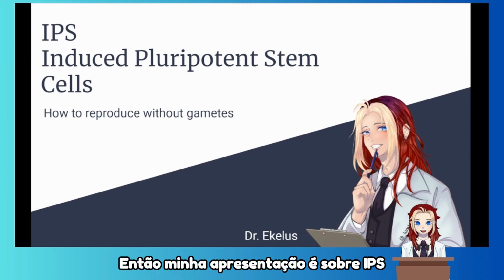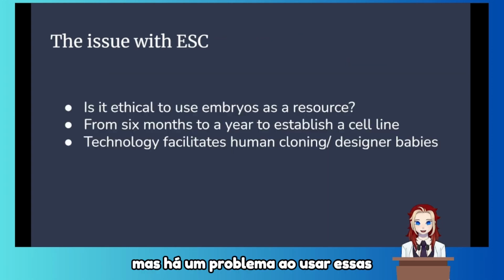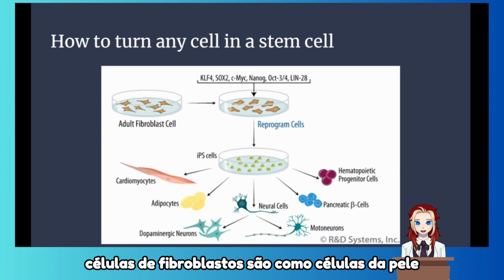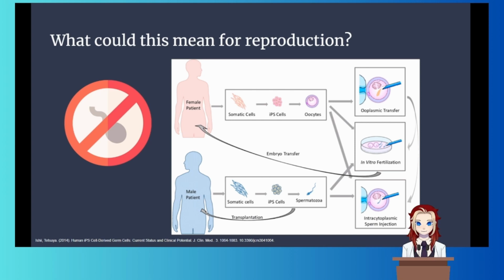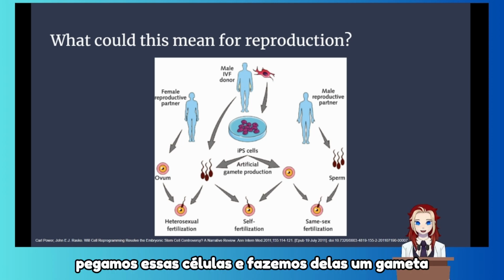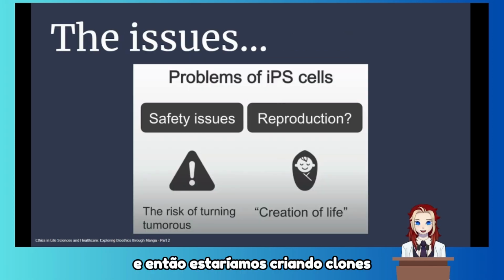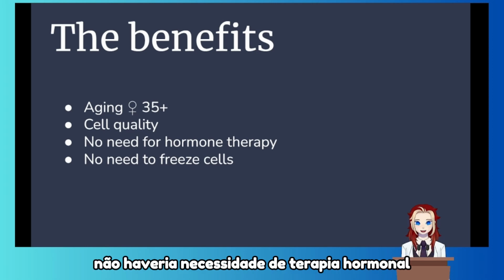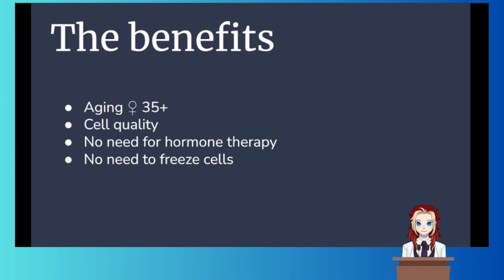Dr. Ekelus - Células Pluripotentes Induzidas, como reproduzir sem gametas.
🧪Se gostou do vídeo! Dê um LIKE 👍
Olá pessoal! Eu sou o Doutor Ekelus, 1º VTuber Cientista Brasileiro,  e essa é a segunda apresentação do simpósio, com o tema de Células Pluripotentes Induzidas!

Espero que gostem!!